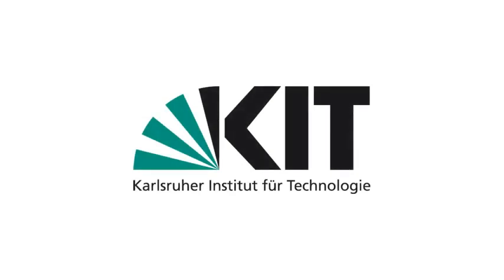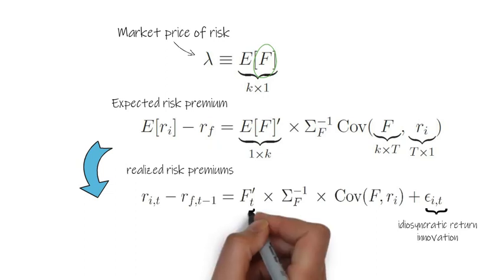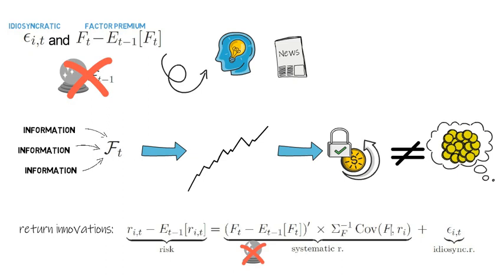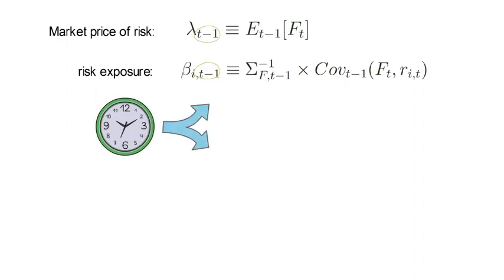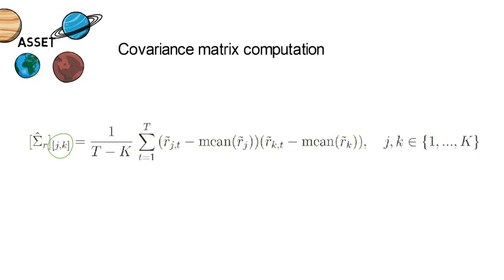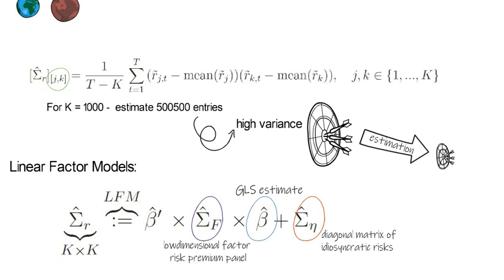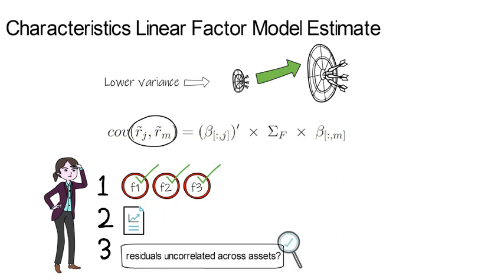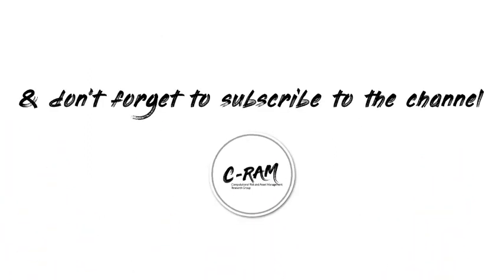FI_V6: Risk Management with Linear Factor Models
This lecture talks about how linear factor models are used for managing risks. Content include
1. Risk decomposition: Total Risk = Systematic Risk + Idiosyncratic Risk
2. Using factor models to compute the Covariance Matrix of Returns in a time efficient way
3. Decomposing the Covariance Matrix into Systematic Risks